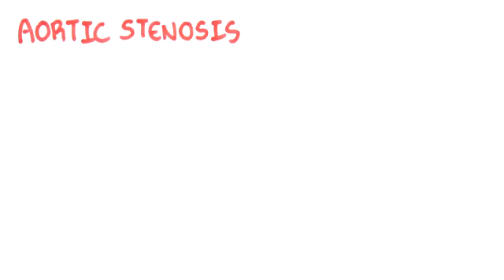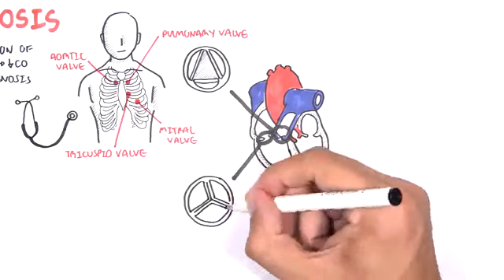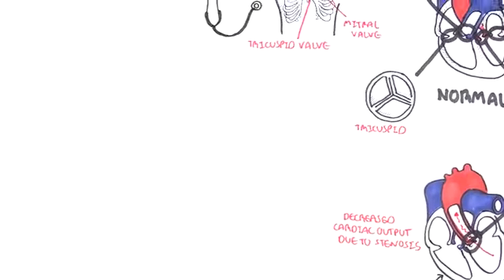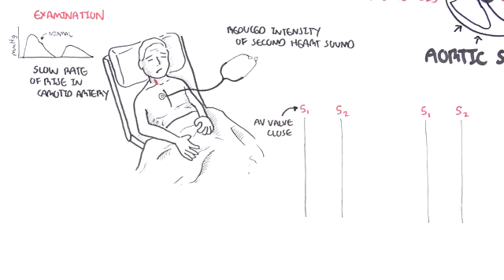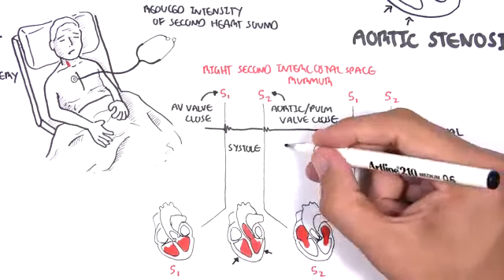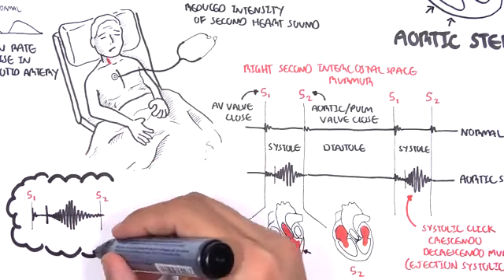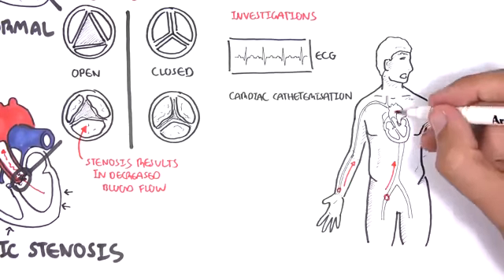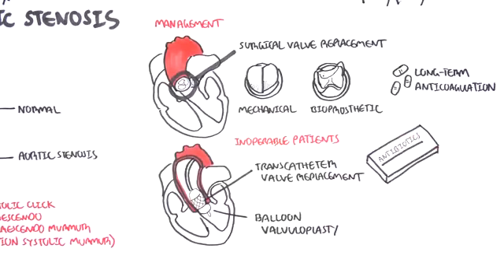mbbs study aorticstenosis